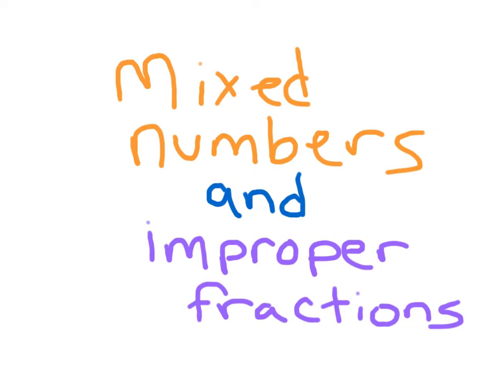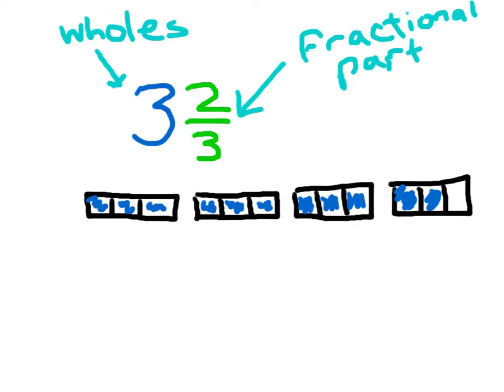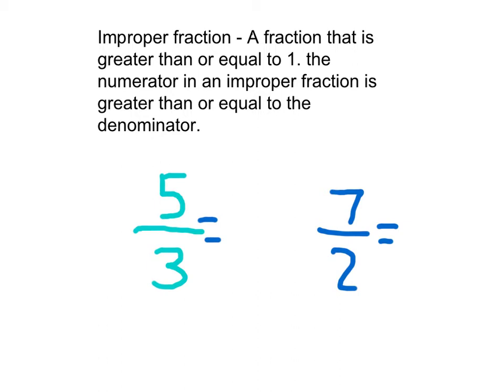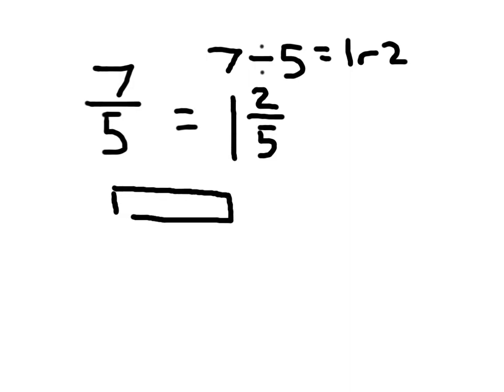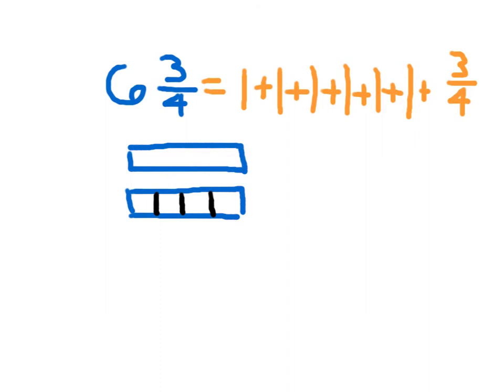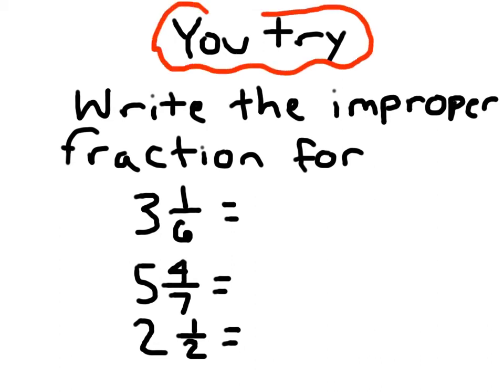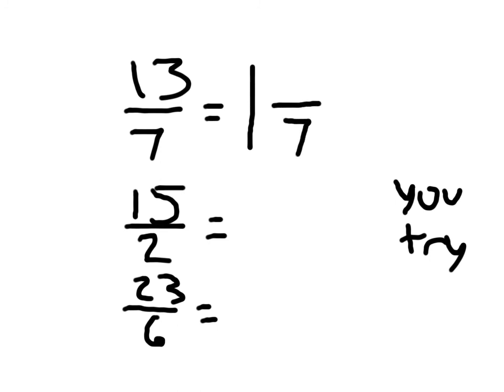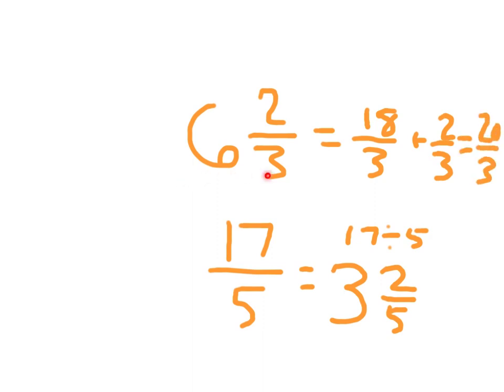Fractions and Mixed Numbers (Video 1)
Explains the relationship between fractions and mixed numbers and how to convert betwen the two of them.